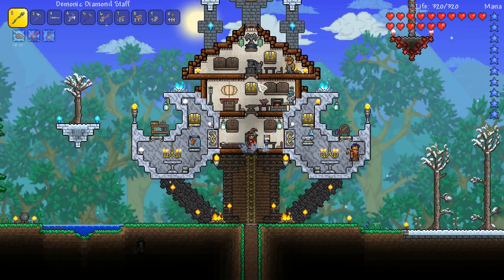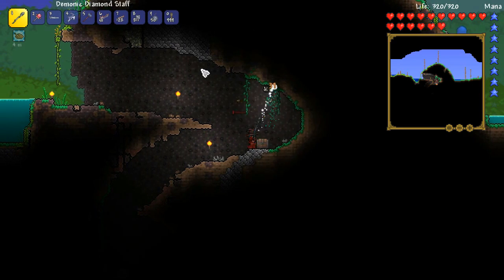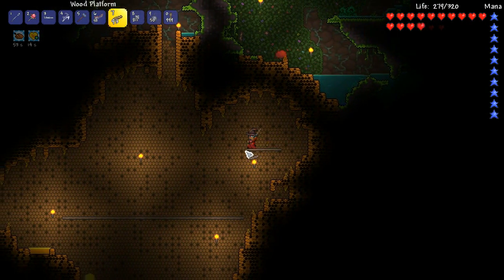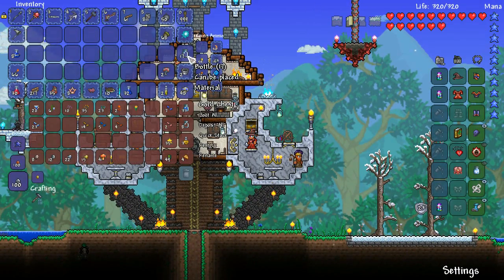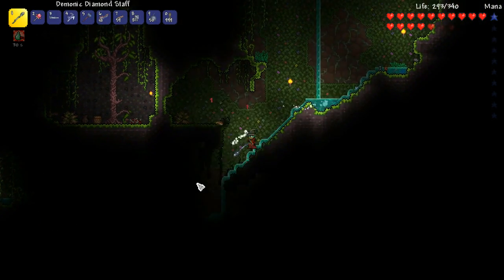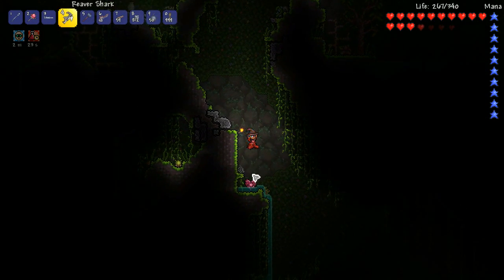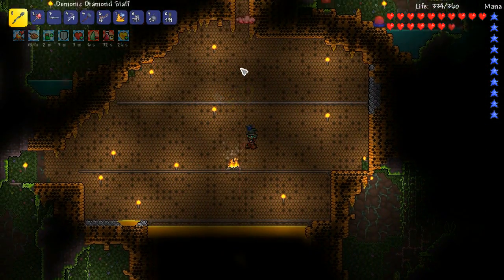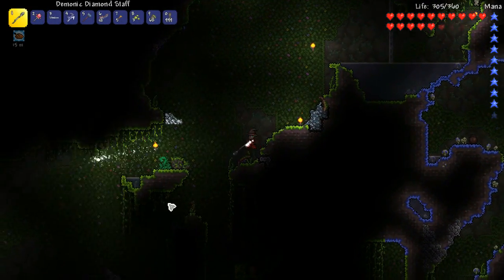Terraria 1.3 Expert Warlock Let's Play Part 9 Bees, Battles, & Upgrades! | 1.3 mage playthrough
Welcome to our warlock class expert mode let's play for Terraria 1.3! A warlock class challenge is like a mage challenge but with even more restrictions, we will be using magic books and staffs only! In this series we will survive and thrive in our expert crimson world using only traditional magic weapons (wands, staves are okay, guns are not!) Join Wolfgang the Warlock as he uses all of his tricks, traps, farms, and luck to conquer this brutal expert challenge! Your input helps shape this series! Leave your requests in the comments after each episode and it may be included in future videos! Enjoy :)

HappyCrew Daily Viewer Challenge Question: Should we use the Meteor Set (+21% magic damage) or the Jungle Set (+mana & 12% critical strike) against Skeletron and why?

Wolfgang image by Matt_Zer0